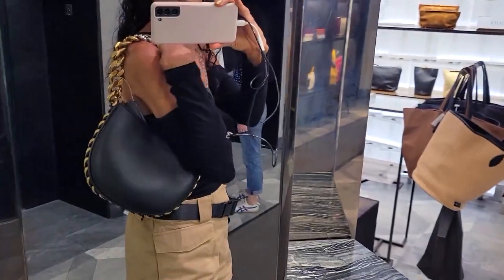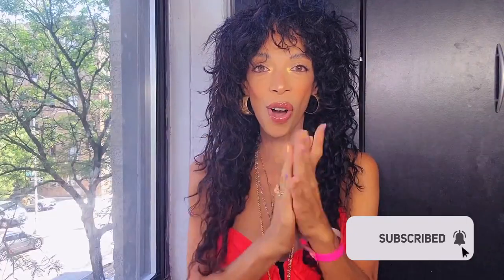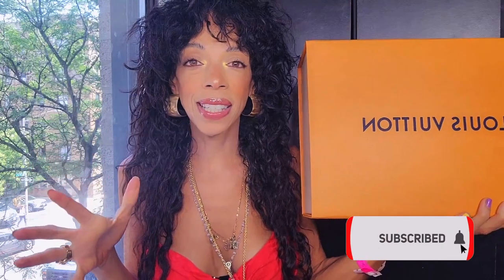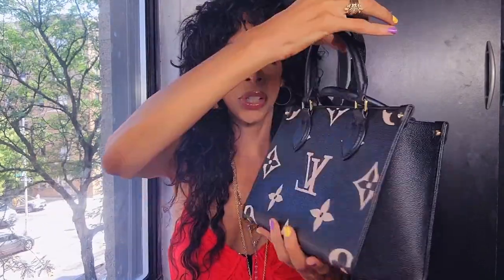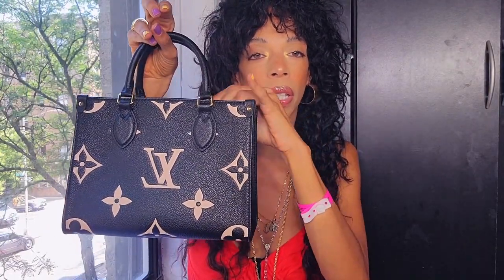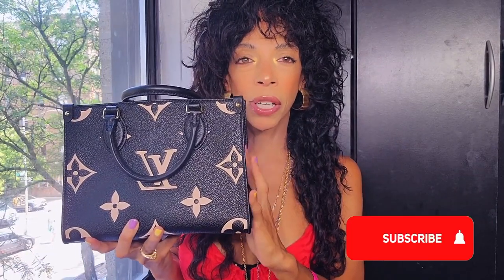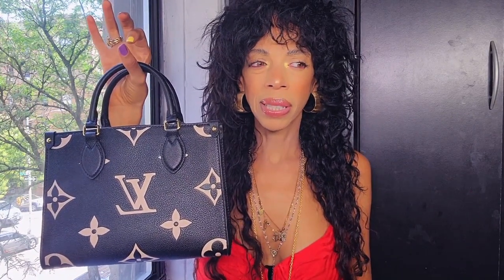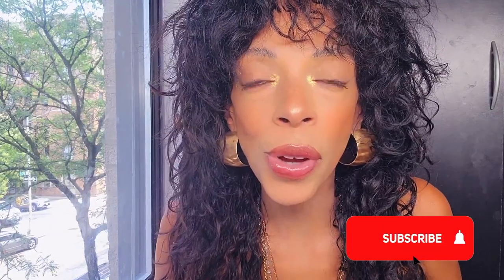LOUIS VUITTON NEW ON THE GO MM BICOLOR MONOGRAM HANDBAG UNBOXING (BLACK & BEIGE)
OMG UNBOXING THE NEW LOUIS VUITTON ON THE GO MM BICOLOR MONOGRAM HANDBAG IN BLACK AND BEIGE. LOUIS VUITTON UNBOXING. LOUIS VUITTON ON THE GO TOTE. LOUIS VUITTON ON THE GO. UNBOXING. MY FIRST LOUIS VUITTON HANDBAG. I SHOW YOU ALL OF HER GLORY. P.S. I NAMED HER SKY LOL.

GETTING A LASER TREATMENT IN NYC: DOES IT HURT?

WHAT I AM WEARING
RED DRESS: SUN BECOMES HER